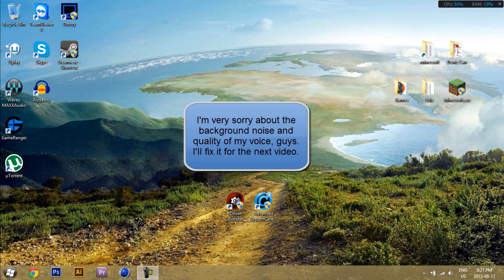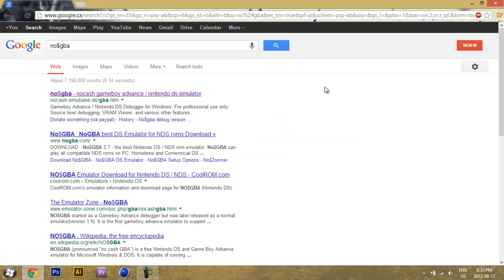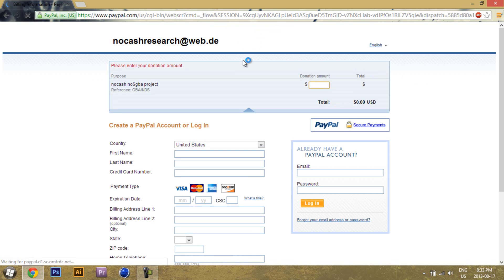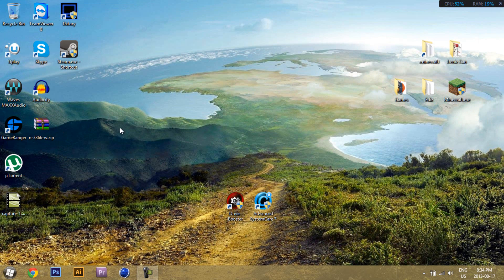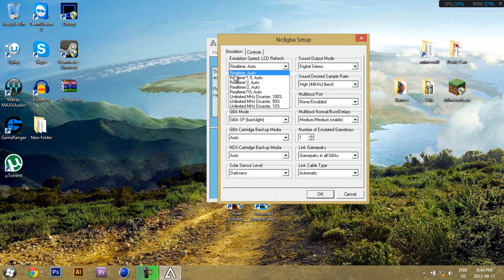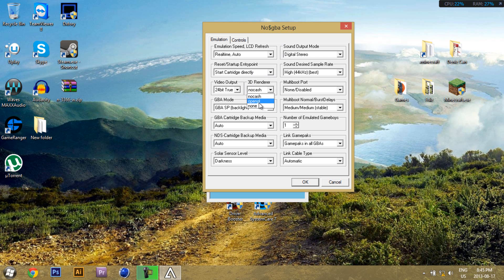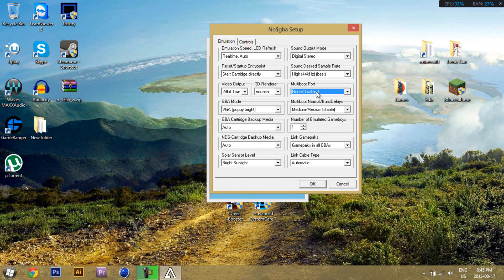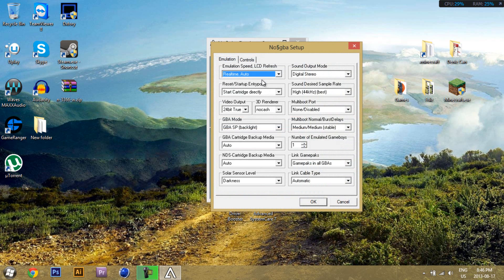How To Speed Up And Save on No$GBA 2.7c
In this video, I show you how to download No$GBA 2.7a, speed it up and configure it.

No$GBA 2.7a was released only a few months after 2.7, which in turn was released 5 years after 2.6a. It looks like Martin is back in the business!

If your antivirus detects any kind of virus in the emulator, ignore it, because it's not a real virus, known as a false positive. If you don't believe me, I was using Bitdefender in this video, the world's best antivirus software, and it didn't detect anything.